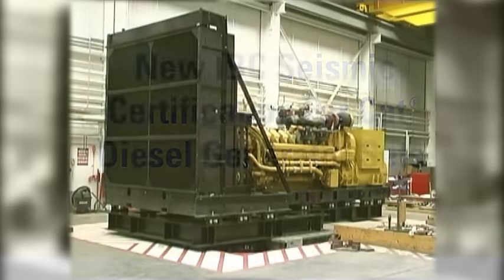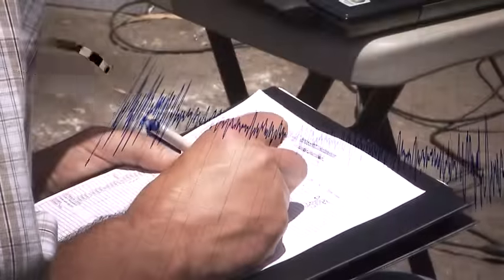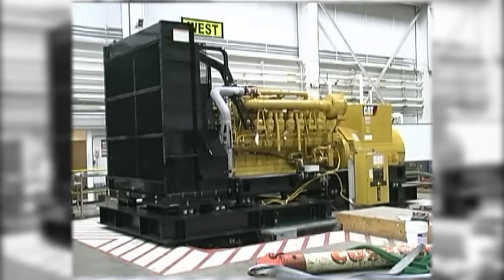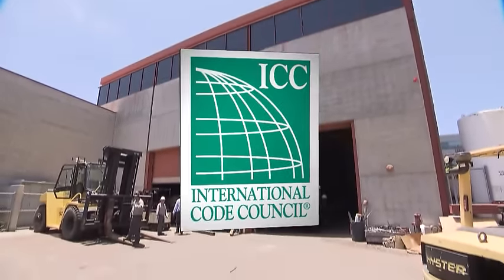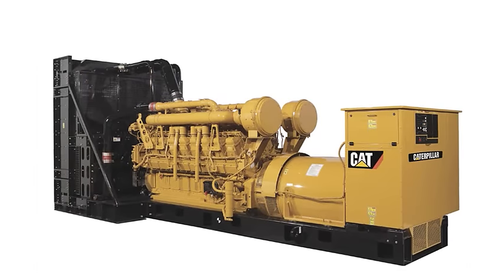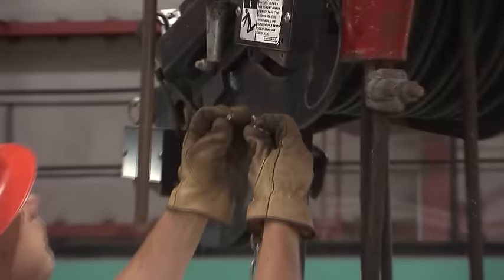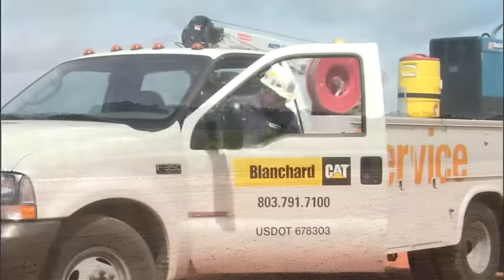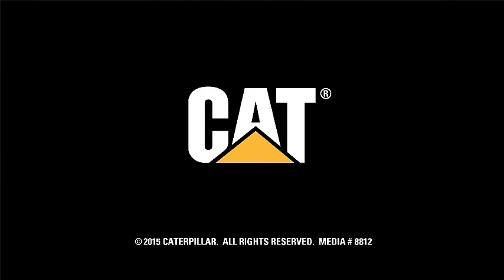Cat® Generator Sets: Certified to Meet IBC Seismic Provisions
Cat® diesel generator sets for North America, ranging from 650 kW to 3100 kW, have been certified to meet all published editions of the International Building Code's (IBC) seismic provisions - and enclosed models from 650 kW to 1000 kW have received certification for compliance with wind load conditions.